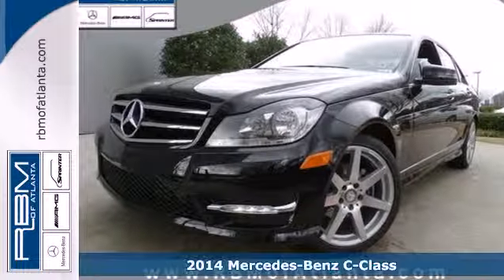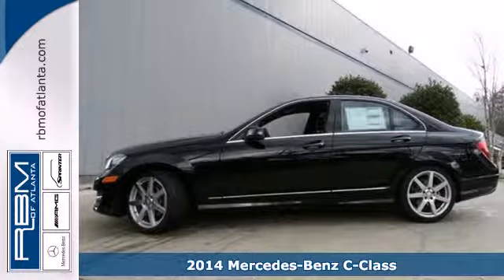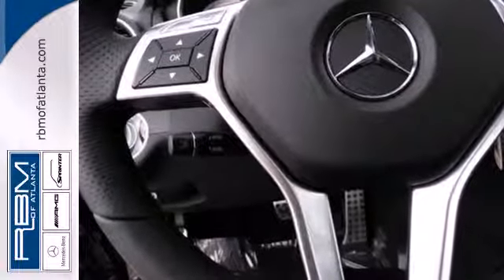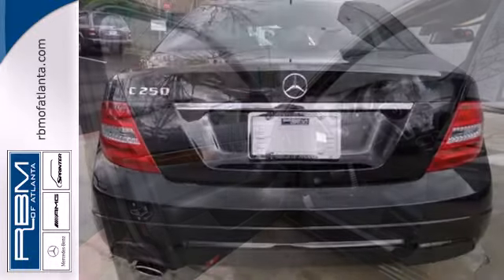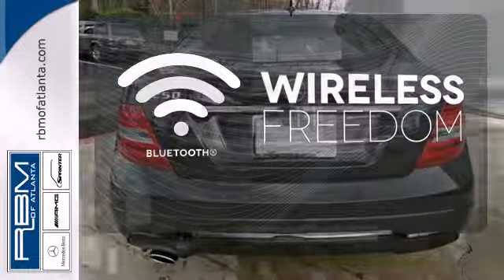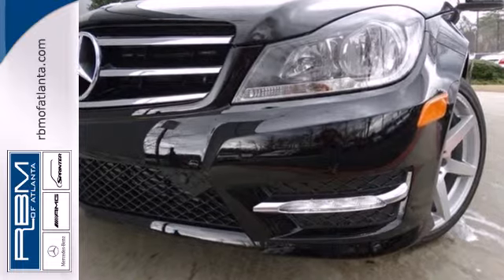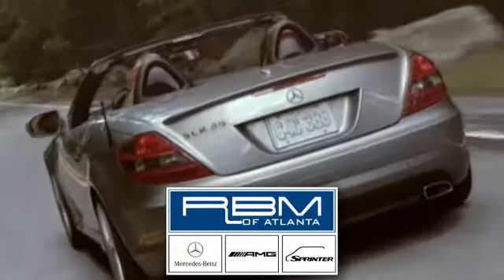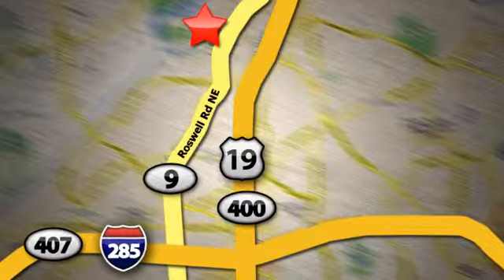2014 Mercedes-Benz C-Class Atlanta GA Marietta, GA M28319 - SOLD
Year: 2014
Make: Mercedes-Benz
Model: C-Class
Trim: C250 Sport
Engine: 4 Cyl. 1.8 L
Transmission: Automatic
Color: Black
Interior: Black
Stock #: M28319
The 2014 Mercedes-Benz C-Class is a breathtaking example of automotive engineering excellence. With striking aerodynamic curves, and a refined yet athletic look, it demands to be noticed. Offered in Sedan or Coupe form, each has a variety of trim options. Depending on the model and trim you select, there is an assortment of engines available that range from a 1.8-Liter, 201 Horsepower, Turbocharged inline-4, to the mid range 3.5-Liter, Direct Injection V-6 with 302 Horsepower, all the way up to the 451 Horsepower, 6.3-liter Handcrafted AMG V-8. In addition, the C63 AMG receives a new Edition 507 package that increases output to 507 Horsepower for 2014. Seven-speed automatic transmissions with manual-shift mode come paired with all models. Drivetrain options, also dependent on trim and model selected, consist of Rear-wheel drive or 4MATIC all-wheel drive. Standard on all models, are dual-zone climate control, a 5.8-inch color screen with center controller, AM/FM/HD Radio, CD player, auxiliary/USB inputs, 8-way power front seats, rain-sensing wipers, a power sunroof, and Mbrace2 telematics. Plus for 2014, split-folding rear seats are also standard. The Coupe offers precision driving with paddle shifters, and a view of the heavens for all with the breathtaking panorama roof. Available package options are offered for the C-Class as well. The Premium Package has heated front seats, a 14-way power driver seat, and a harman/kardon surround-sound system. The Multimedia Package comes with a rear view camera, COMAND navigation system with 7-inch color screen, and voice control for na

Address:
7640 Roswell Rd